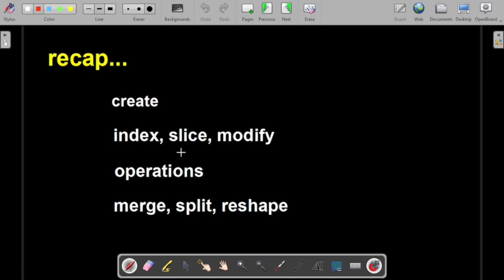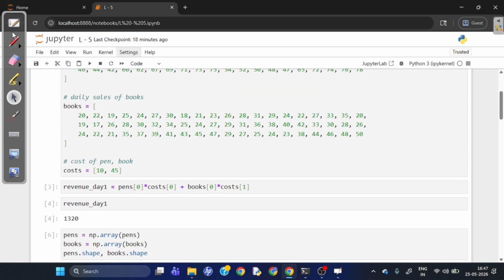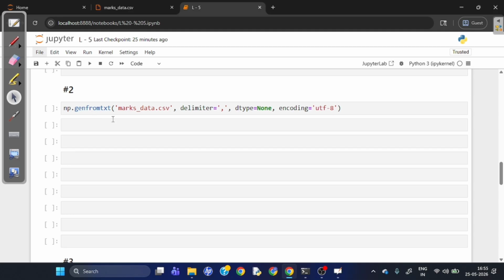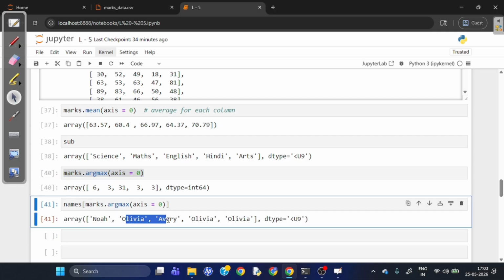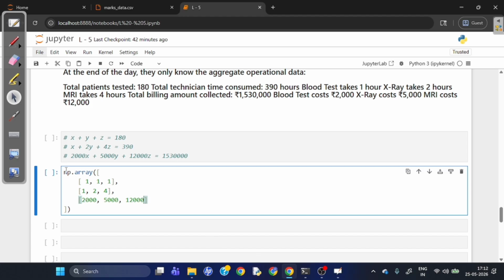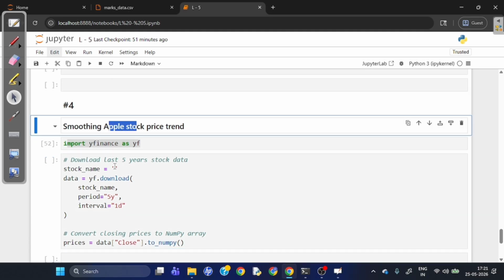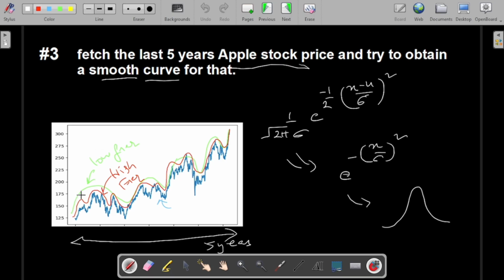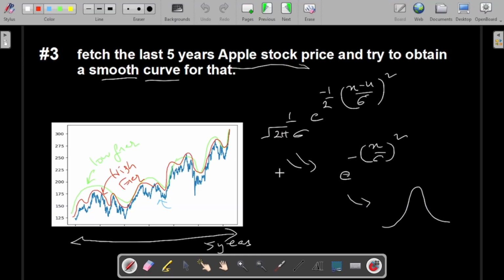Numpy L - 5 | Solving some application problems in numpy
This video all about solving problems using NumPy.
We have already covered what is NumPy and its features in the previous videos, so, in this last video of our NumPy playlist we use some of those features of NumPy to solve some basic problems and learn the linear algebra way of problem solving.
Being able to formulate a problem into NumPy algorithms is a valuable skill to have.